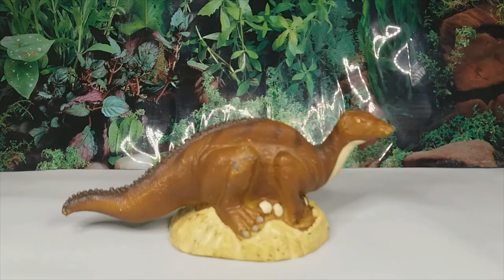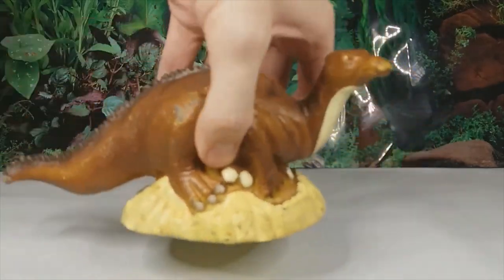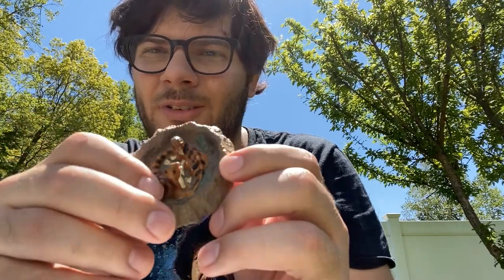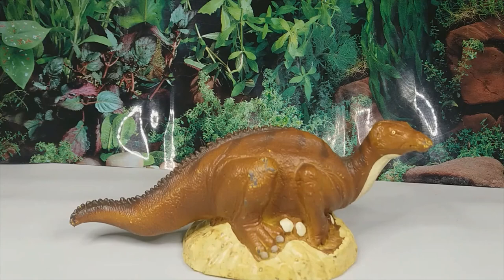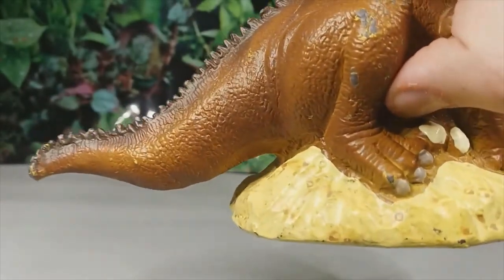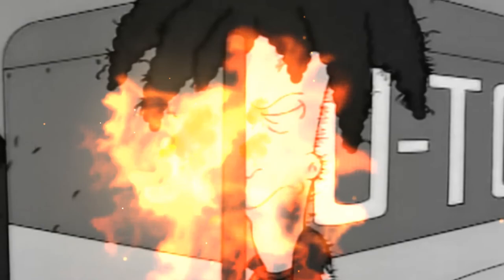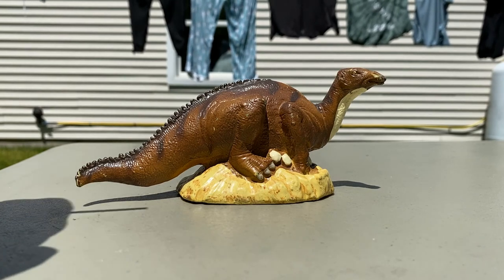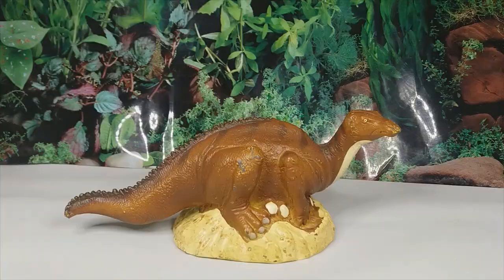Carnegie Maiasaura (1989) w/Cheesy Movie Productions - Prehistoric Reviews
13+ Viewers only.

Hey guys, today I am joined by my good friend Jon A.K.A. Cheesy Movie Productions to review the 1989 Carnegie Maiasaura!